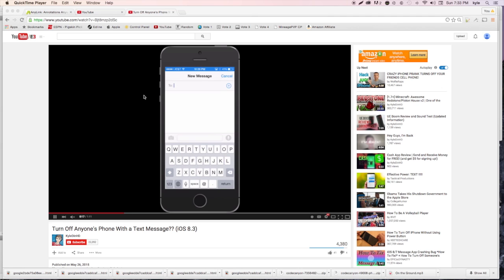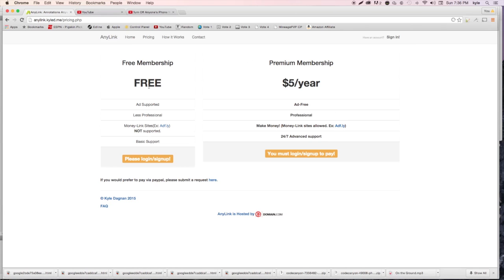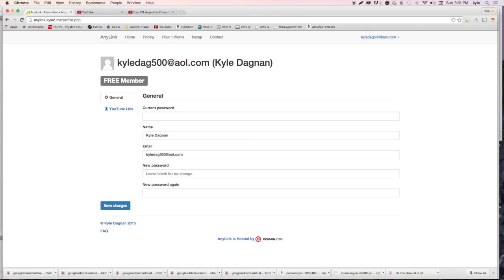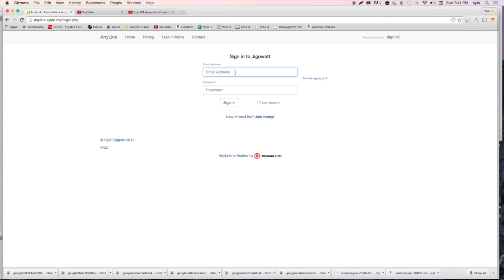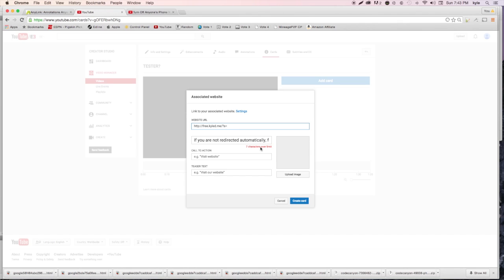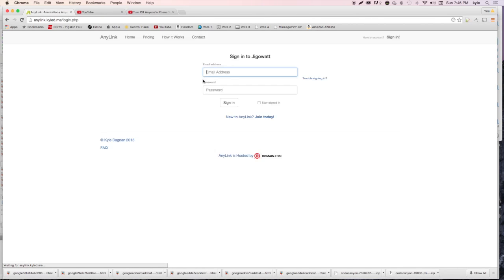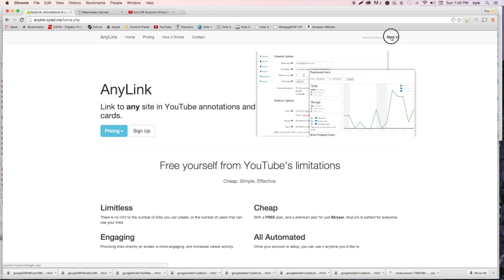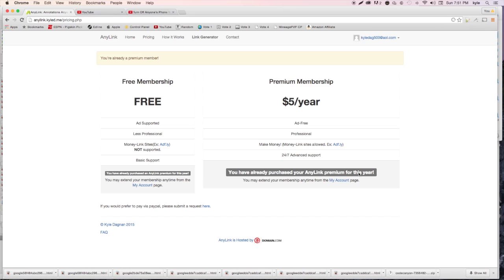AnyLink | Link to ANY Website in Annotations & Cards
Today, I show you how you can link to ANY website you want using your annotations and cards. You can link to sites like:
- Pastebin
- Mediafire
- News Articles
- & MORE!

(Business, questions, anything)